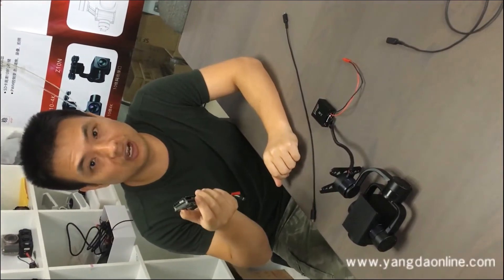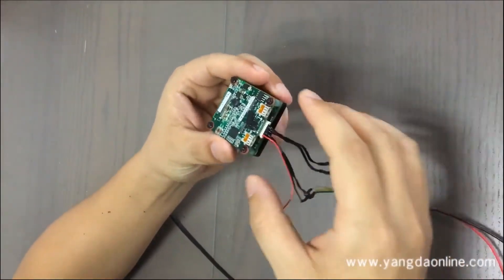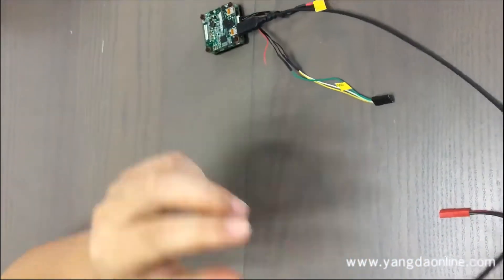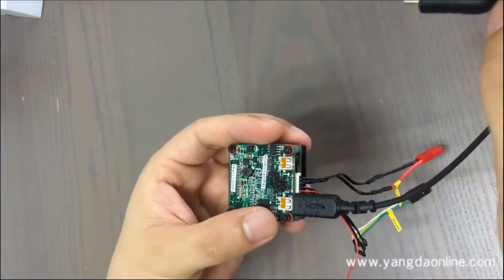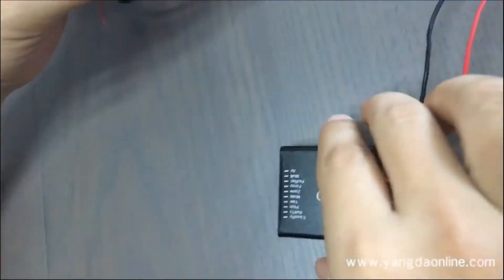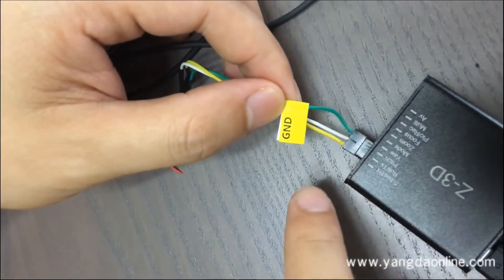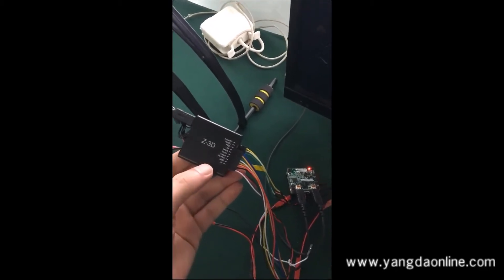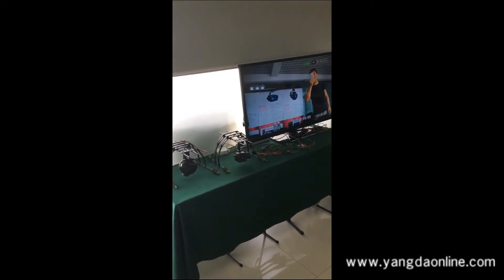Yangda object tracking module for drone zoom camera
The auto object tracking module(AOTM) is developed based on military grade tracking system,so it is very accurate and reliable.It can work with  3 zoom cameras currently:Sky Eye-I 1080P,Sky Eye-18HZ 1080P and Sky Eye-30HZ.